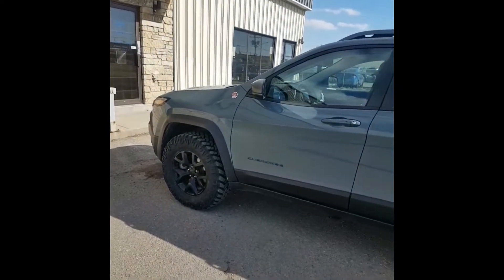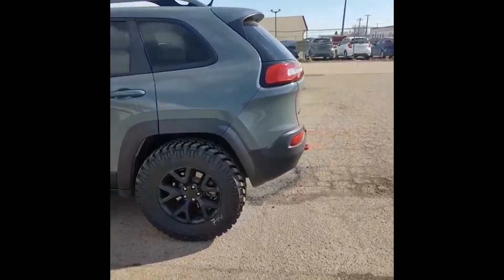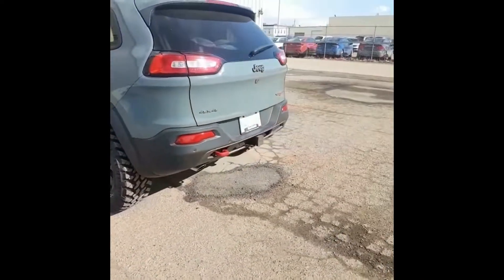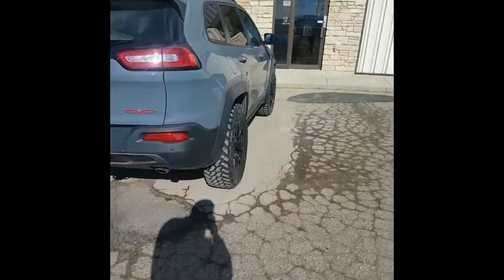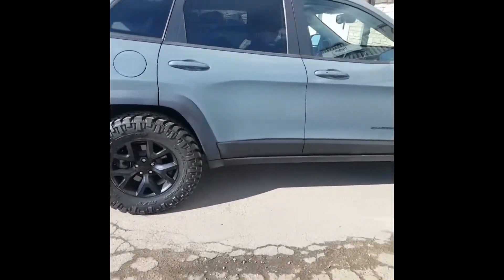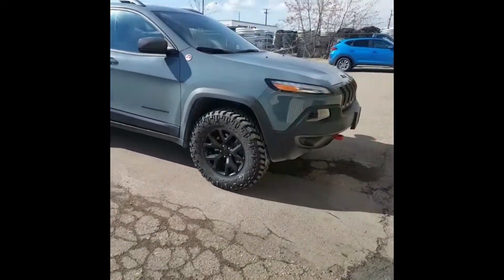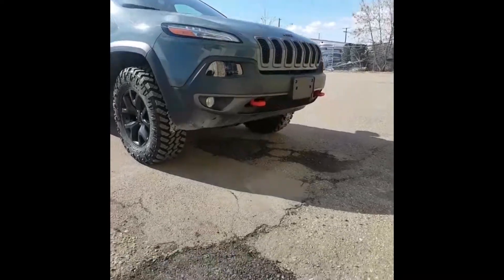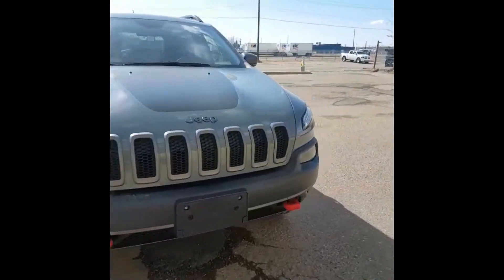Jeep Cherokee Trailhawk Lift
Walkaround 2014 Jeep Cherokee Trialhawk Lift